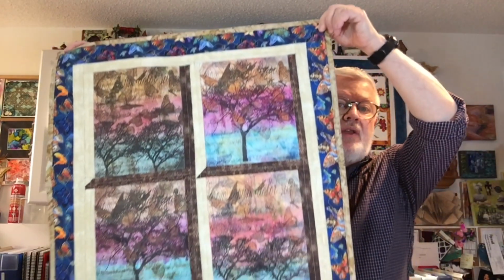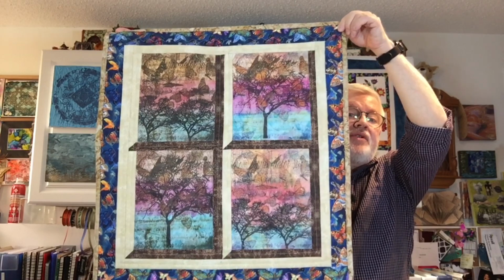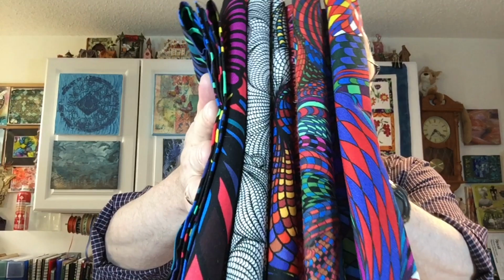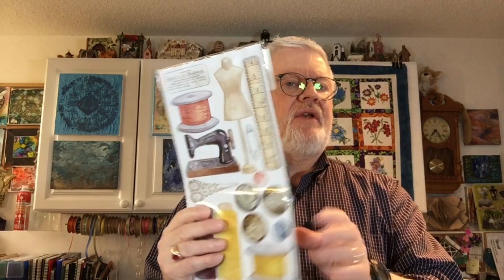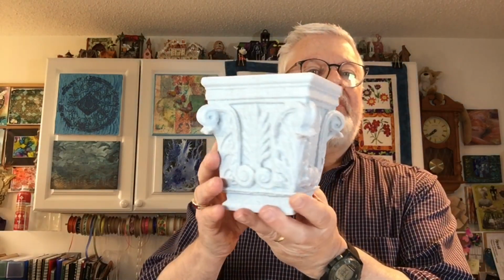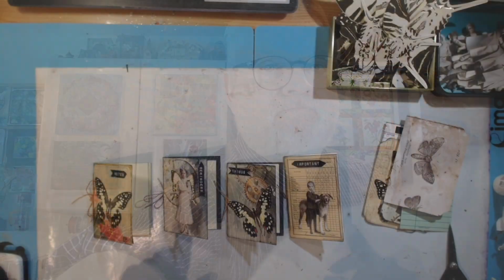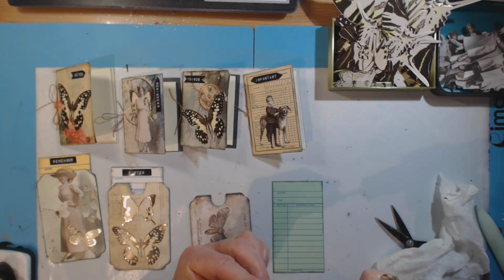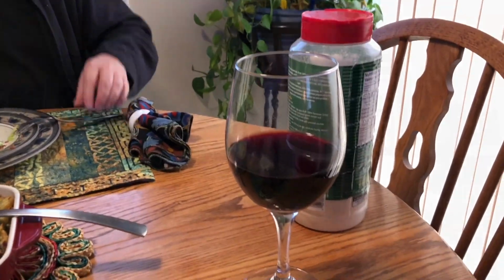Is Amazon Prime Worth It? Bland Designs Vlog#216 May 10, 2021